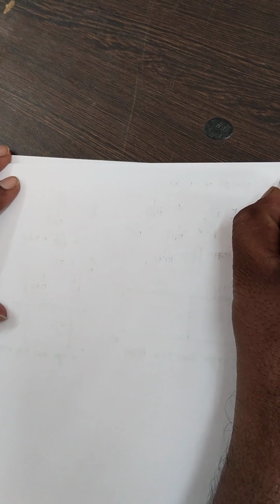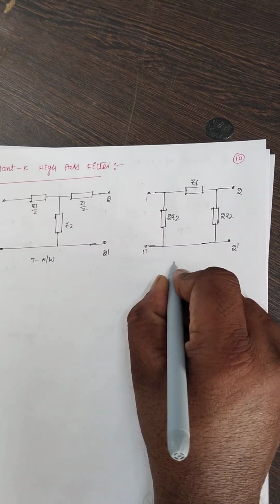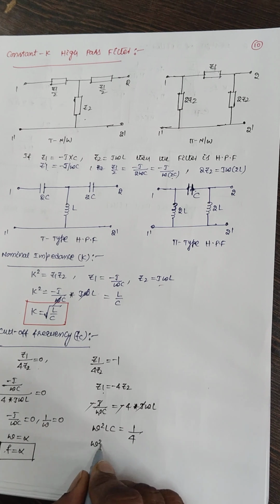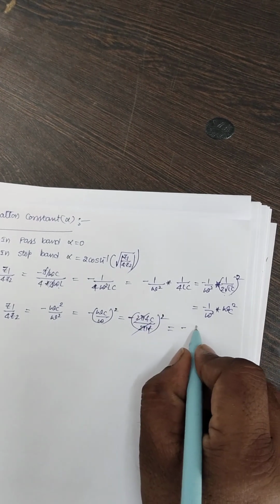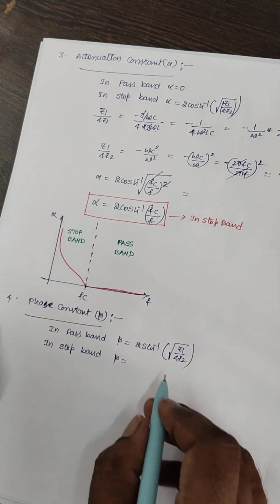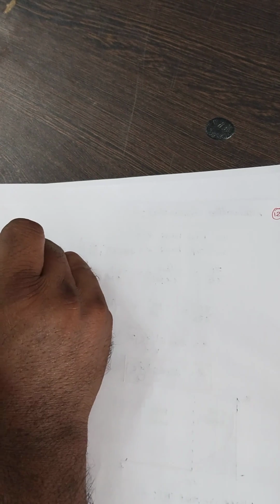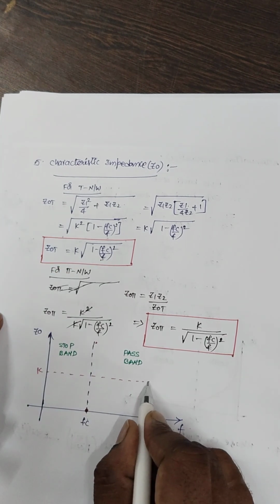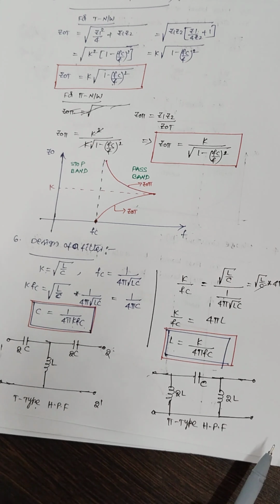Constant - K High Pass Filter